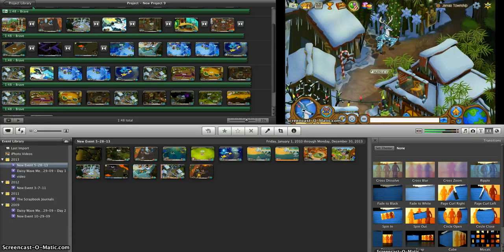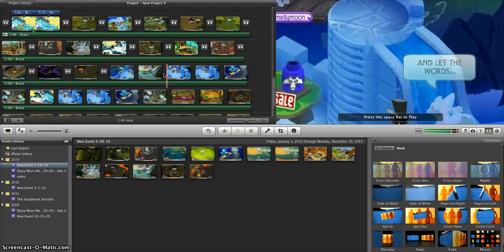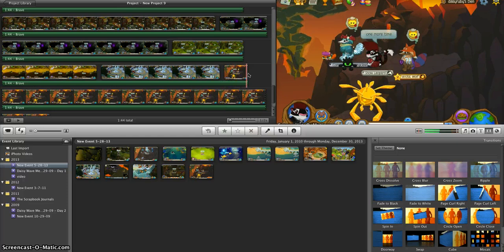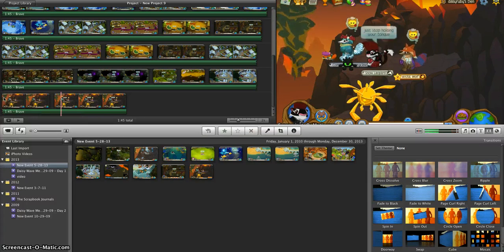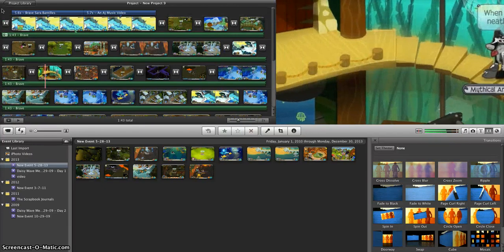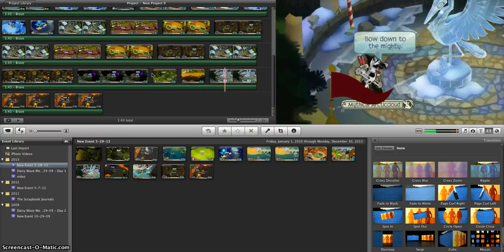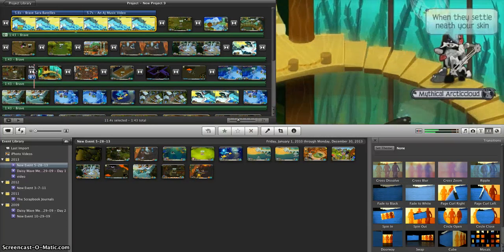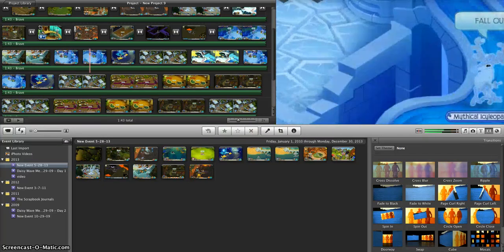Animal Jam: AJMV Tutorial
No description is really needed.